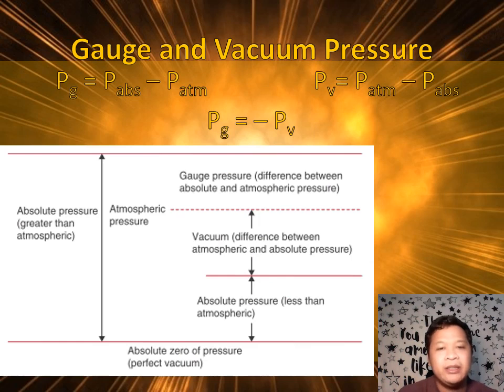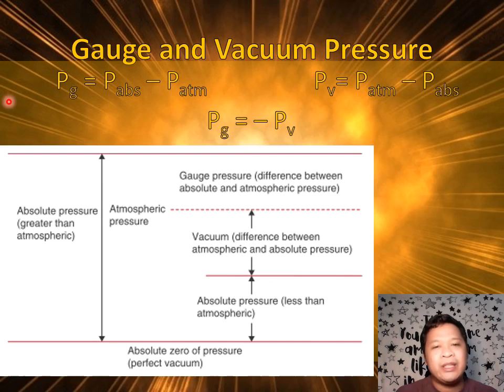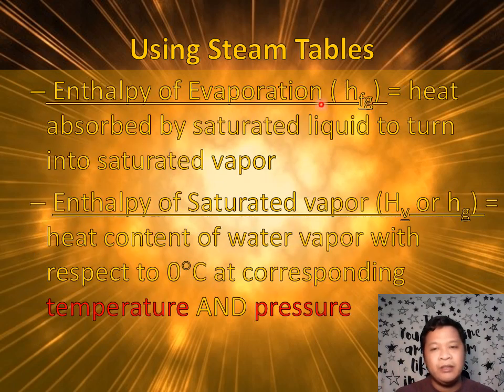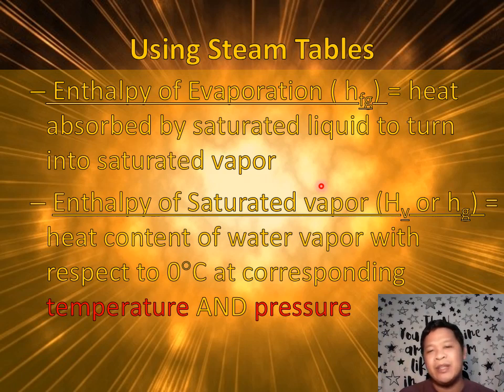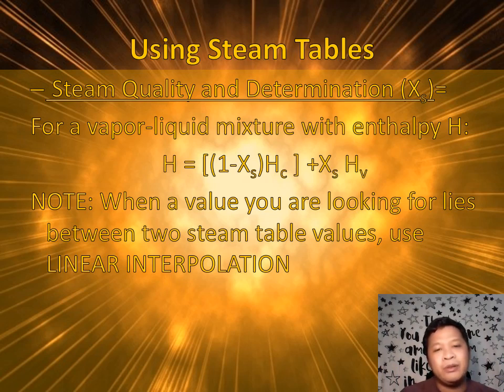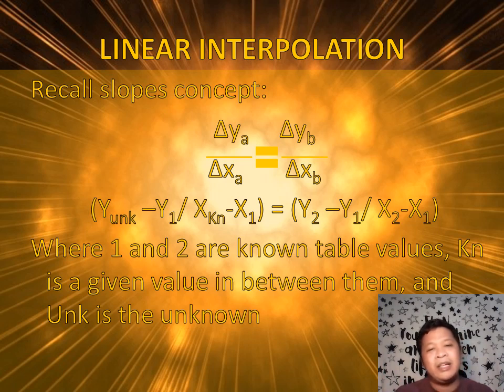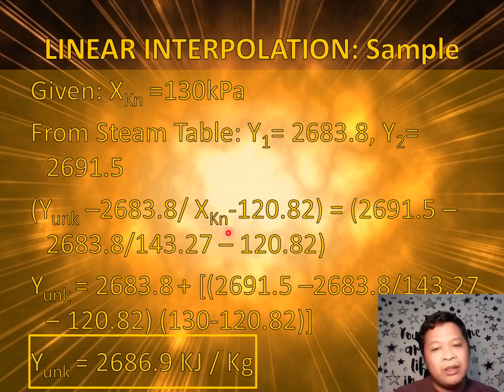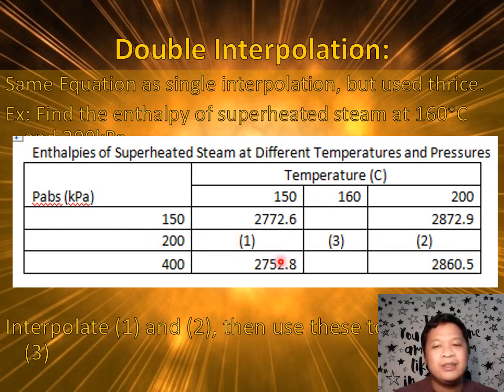Fs 152 Module 3D2 Steam Tables part 2